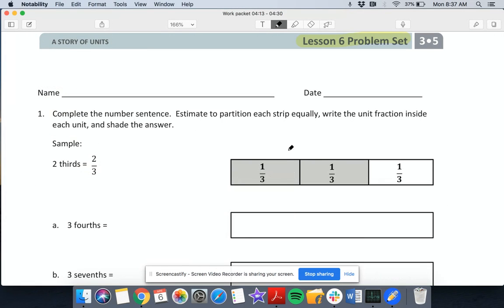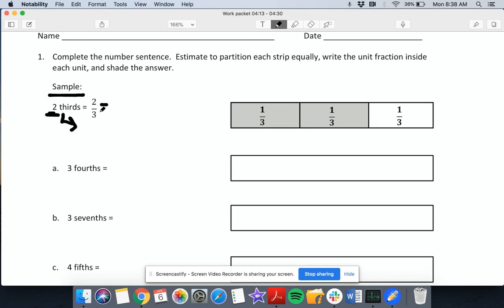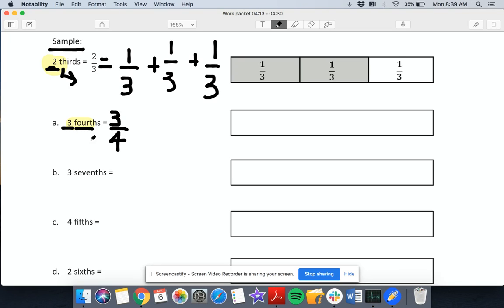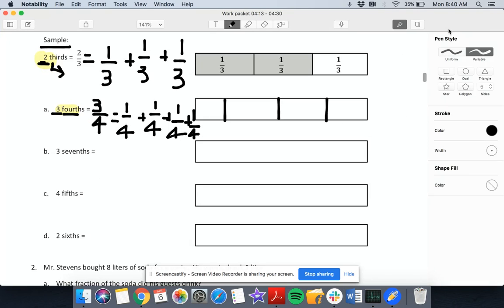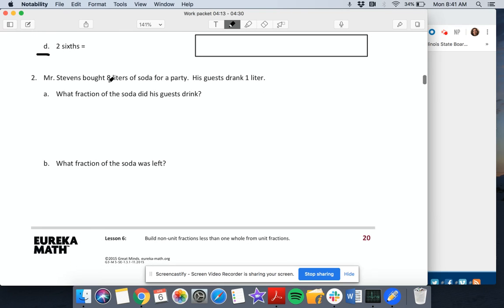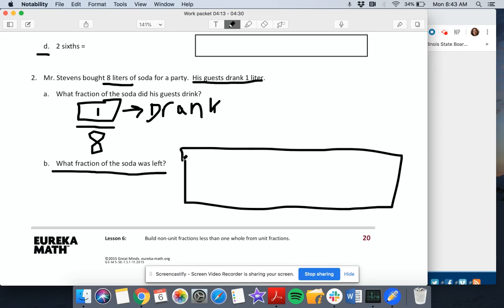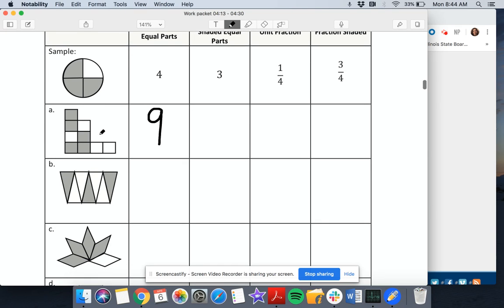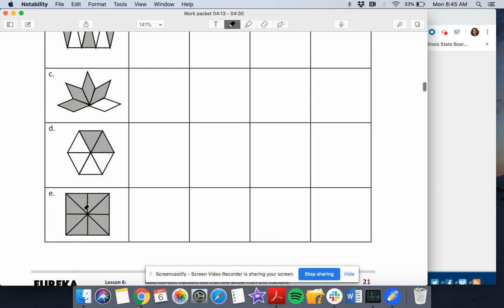EngageNY G3 M5 L6